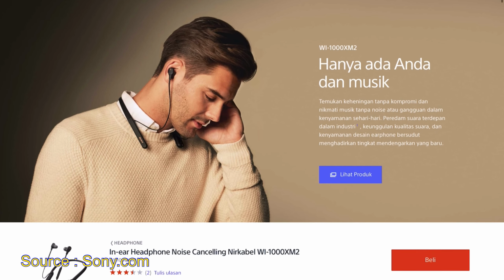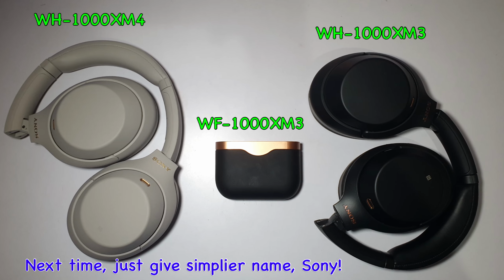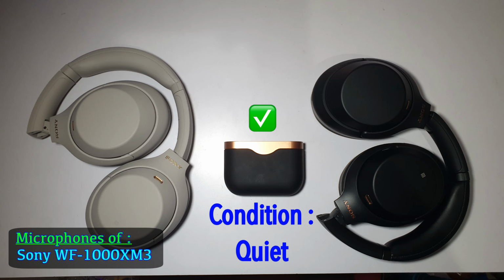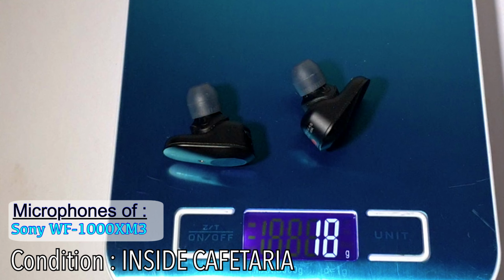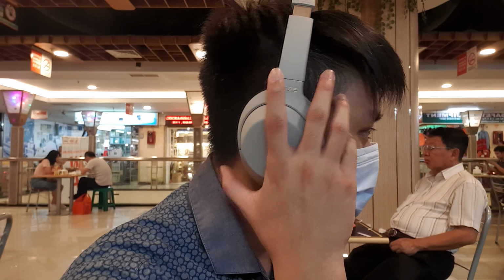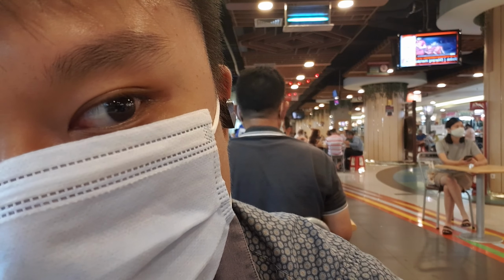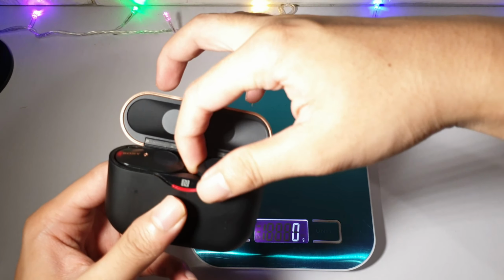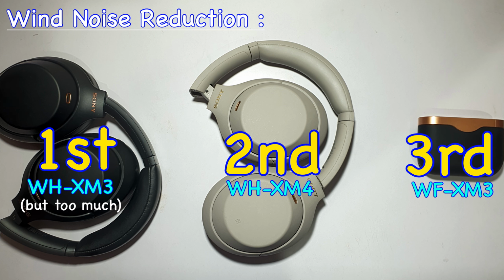Sony's Top ANC Headsets Call Test (WH-1000XM4 vs WH-1000XM3 vs WF-1000XM3) (English - Indo subs)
Halo bagi para viewer Indonesia, video ini adalah lanjutan dari request Video Sony WH-1000XM4 kapanlalu. Saya udah sediakan subtitle Bahasa Indonesia, bisa di aktifkan :) Terimakasih, semoga membantu :D

Hello guys, so this video is all about phone call comparison between Sony 1000XM4, 1000XM3 and WF-1000XM3. Hope it can help you in some way or another :)

Video parts:
Intro : (0:00)
1st Test (Quiet) : (1:25)
2nd Test (Noisy) : (2:40)
3rd Test (Windy area) : (6:02)
Conclusion : (7:42)

Thankyou! :)